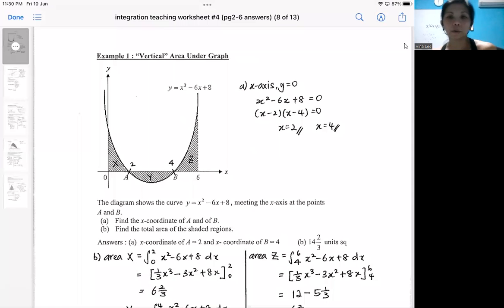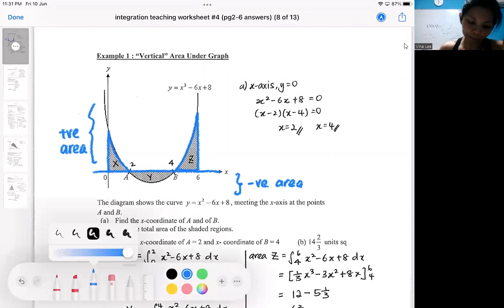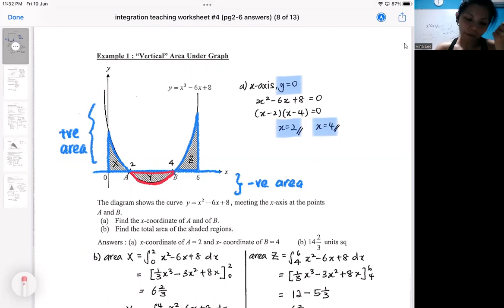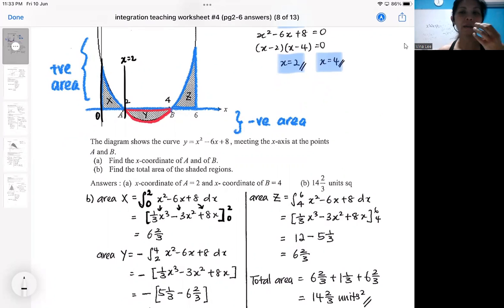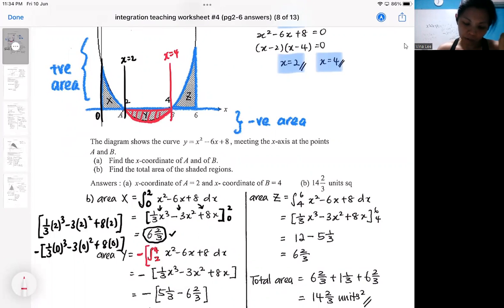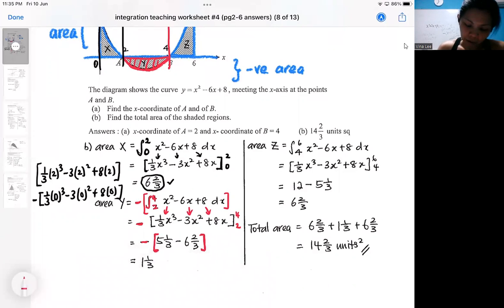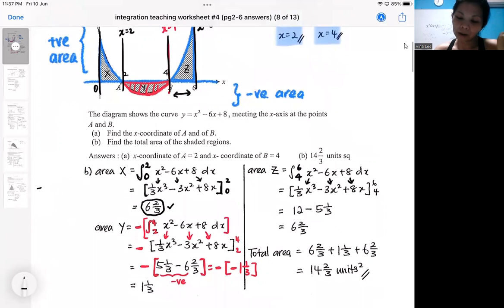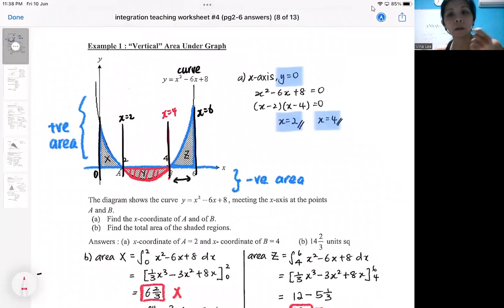integration tw#4 example 1